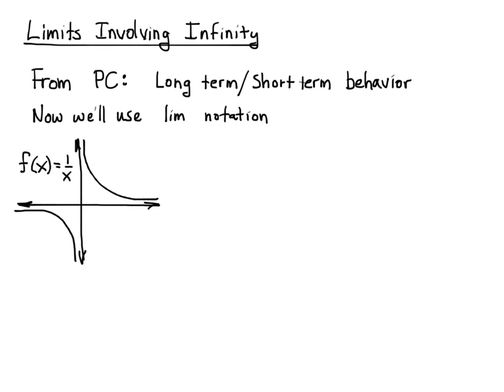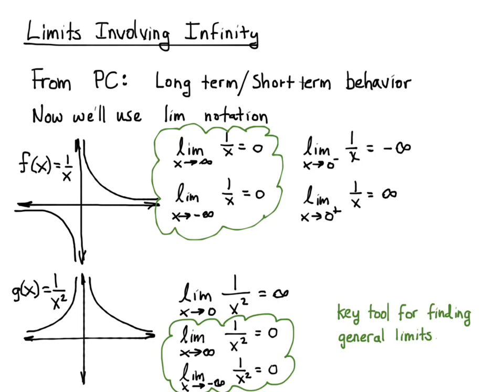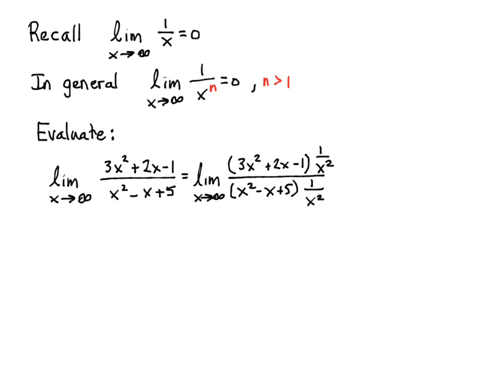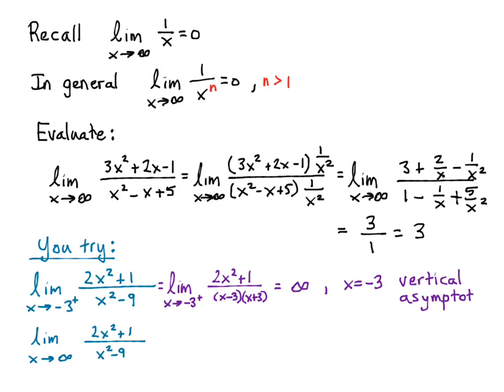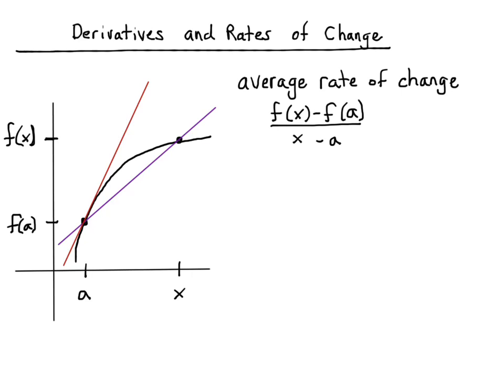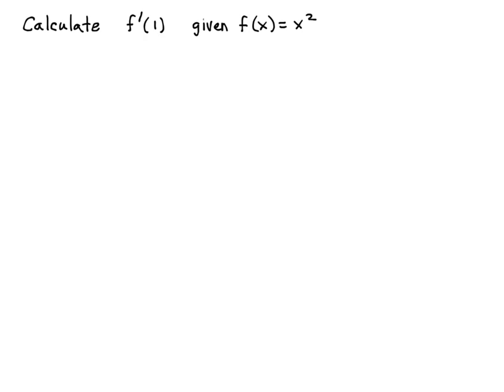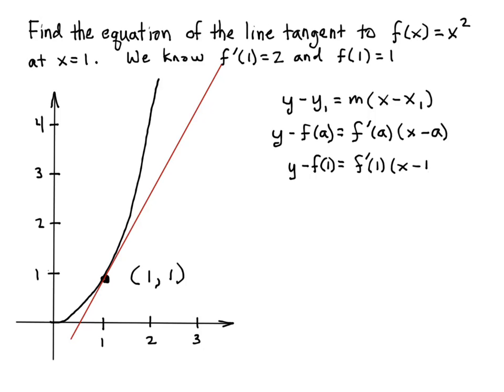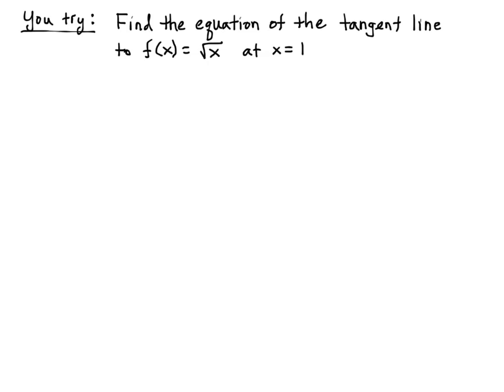Limits involving infinity and derivatives